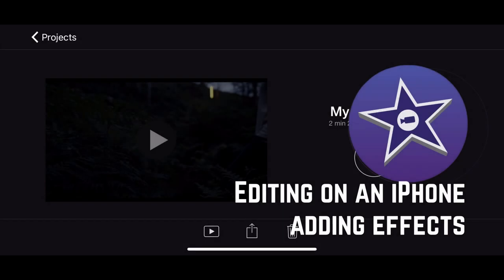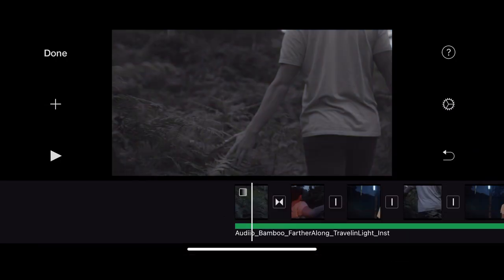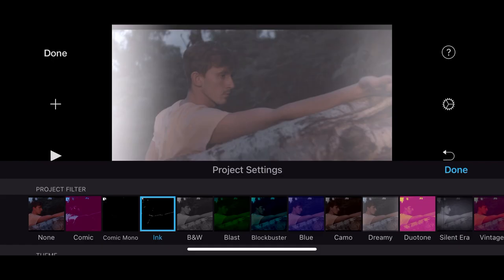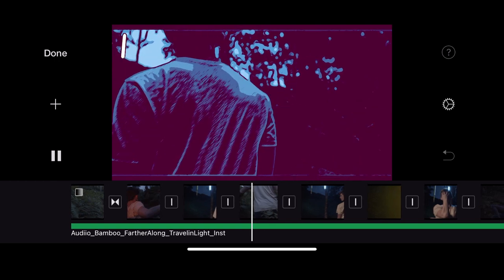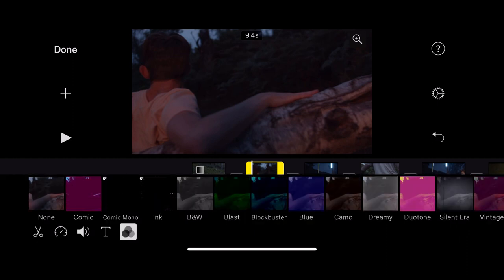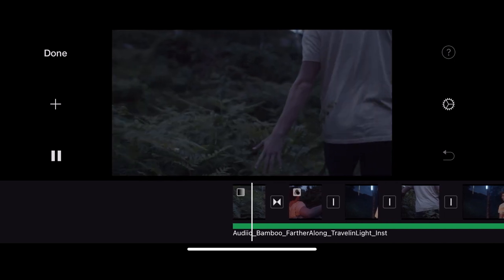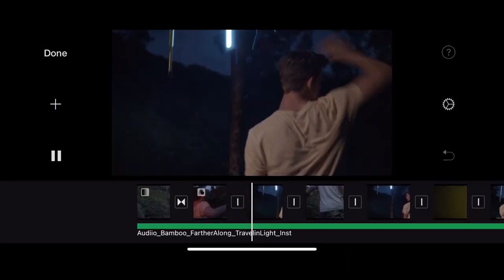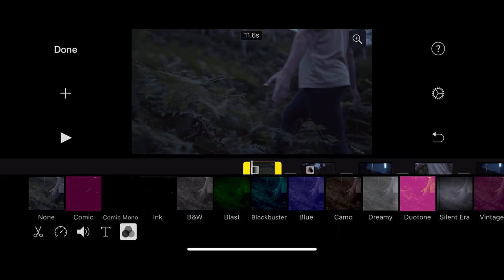Adding effects in iMovie iPhone